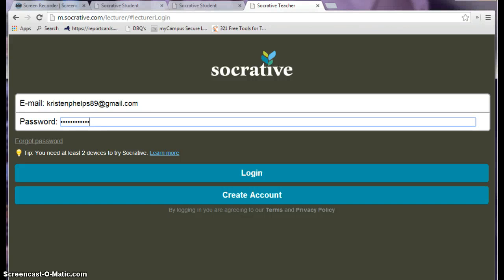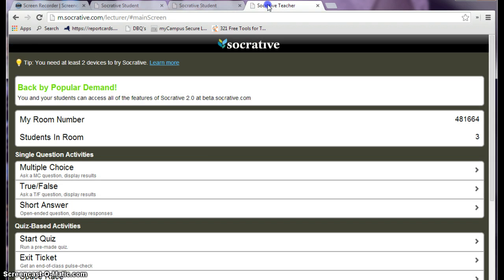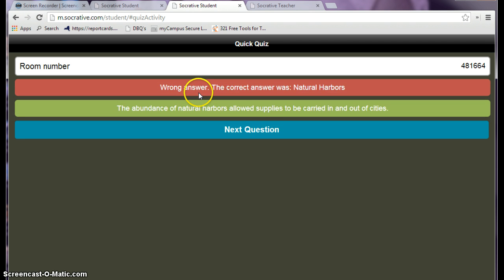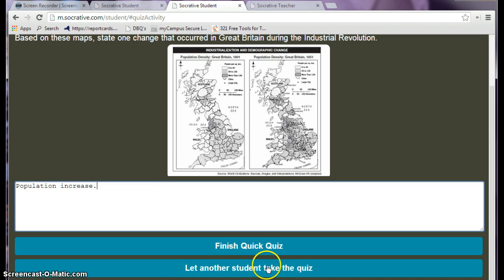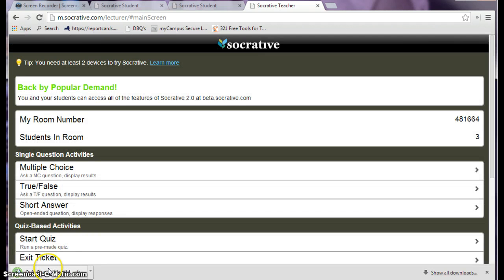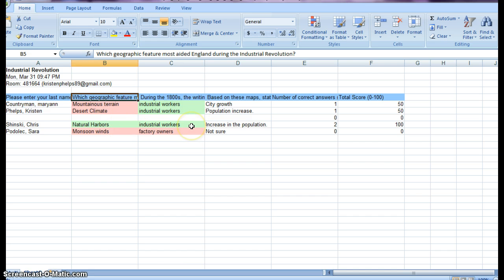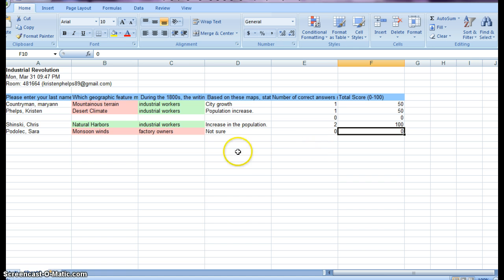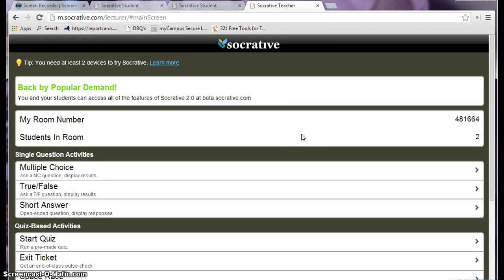Using Socrative for Data Driven Instruction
This tutorial gives an example of how educators can use the Socrative tool for Data Drive Instruction.